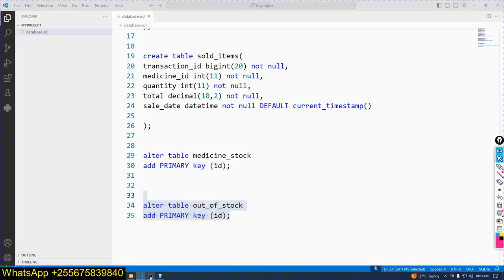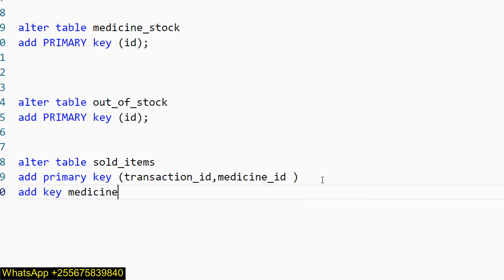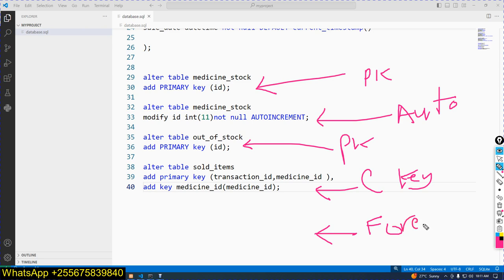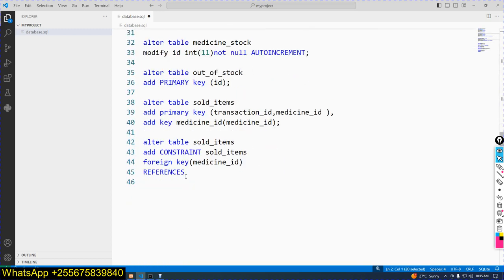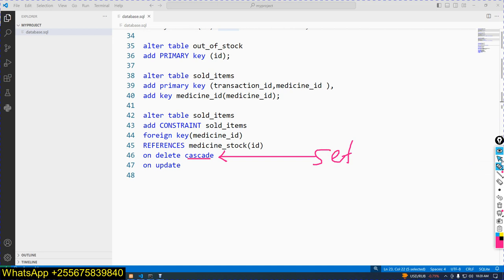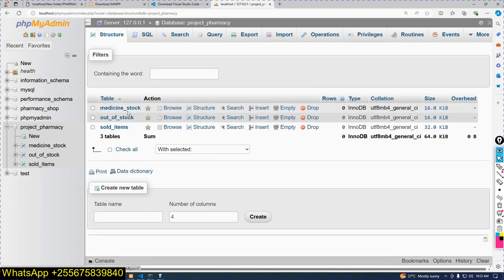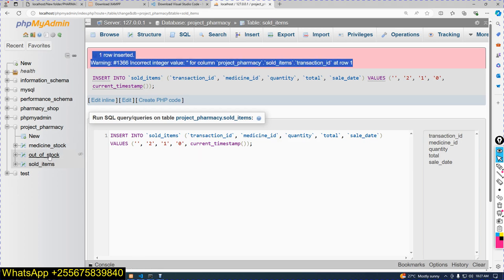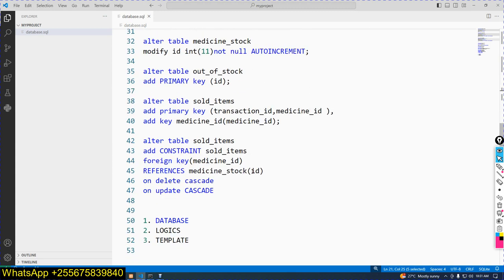Pharmacy System Part 3: Advanced MySQL Table Creation Techniques with Primary and Foreign Keys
Explore a comprehensive pharmacy management system using technologies like HTML, CSS, JavaScript, PHP, MySQL, Bootstrap, AJAX, SweetAlert, and Font Awesome for creating a robust and responsive web application tailored for pharmaceutical operations.

1. HTML5: Web content structuring.
2. CSS3: Web page styling.
3. JavaScript (including jQuery): Client-side interactivity and DOM manipulation.
4. PHP: Server-side scripting for dynamic web content.
5. MySQL: Database management.
6. Bootstrap 4: Responsive web design.
7. AJAX: Asynchronous web requests.
8. SweetAlert: Custom alert dialogs.

Pharmacy System Part 4: soon...

Pharmacy System Part 5: soon...

Pharmacy System Part 6: soon...